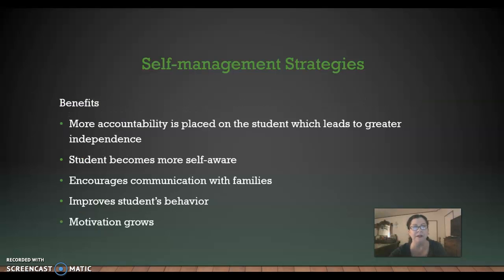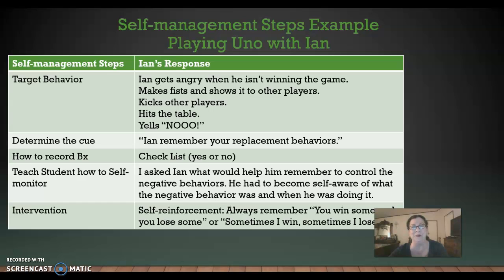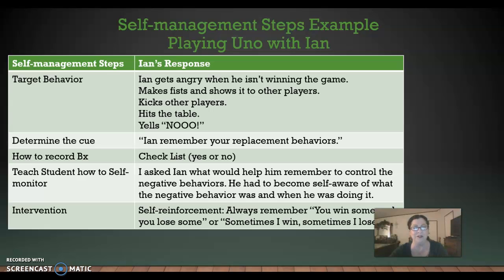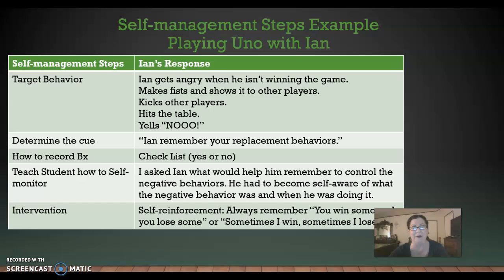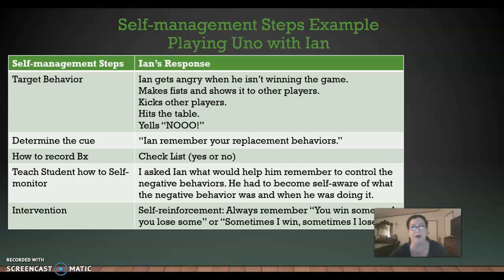Self-management strategies Module 4